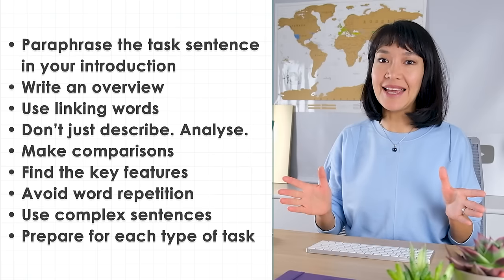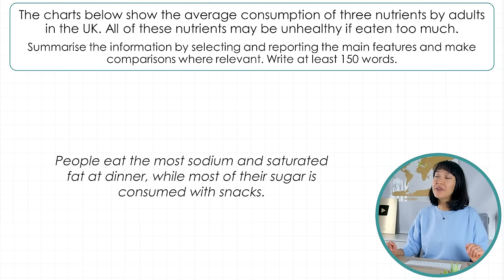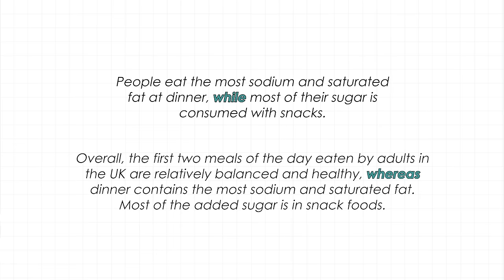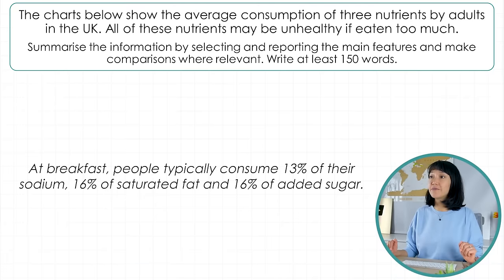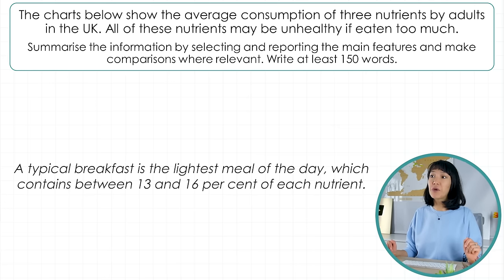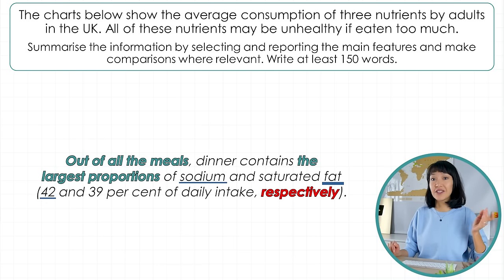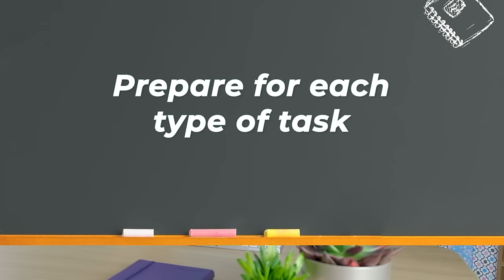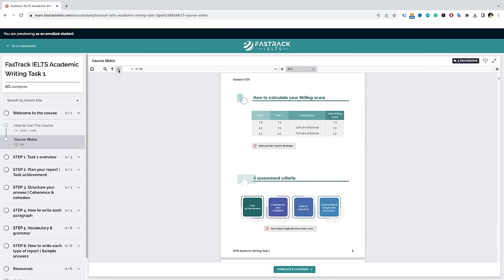Easy IELTS Academic Writing Task 1 Tips (for Band 9)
Find out how to write a Band 8+ answer to this common type of IELTS Academic Writing Task 1: pie charts.

Prepare for your exam in less time and achieve a higher score.

🕒 TIMESTAMPS
00:00 IELTS Academic Writing Task 1
00:33 Tip 1
02:10 Tip 2
04:16 Tip 3
06:44 Tip 4
07:20 Tip 5
08:24 Tip 6
10:52 Tip 7
13:58 Tip 8
15:30 Tip 9